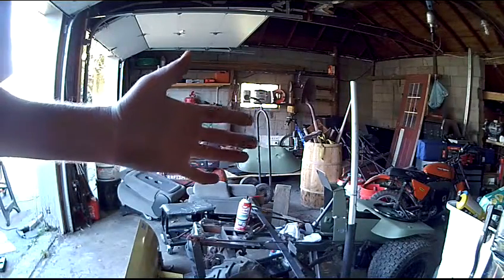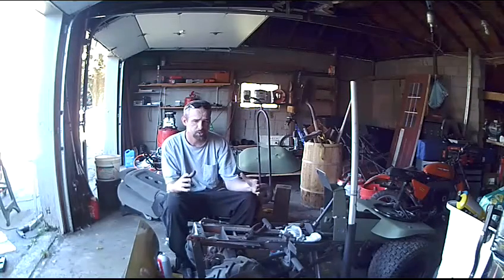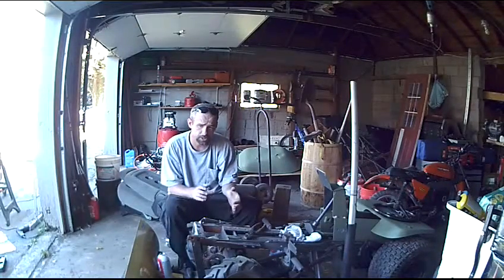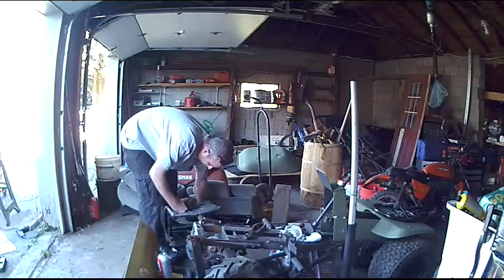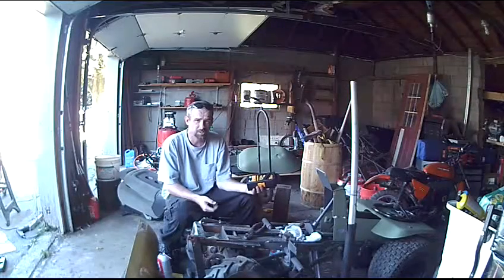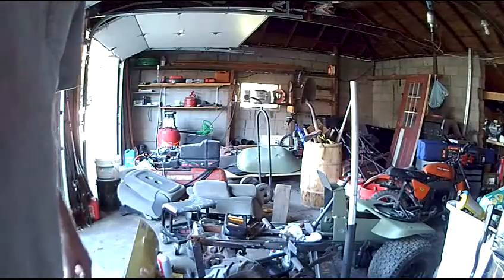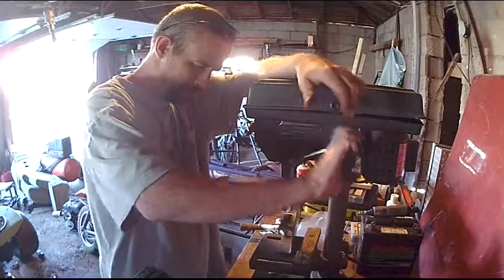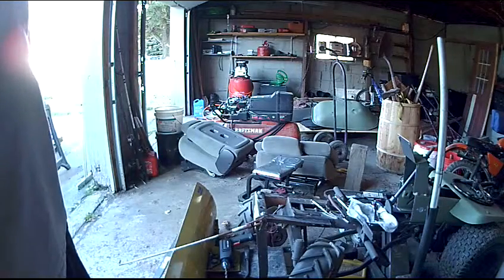Snow plow build /wheel horse. Support bumper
Drilling the bolt holes